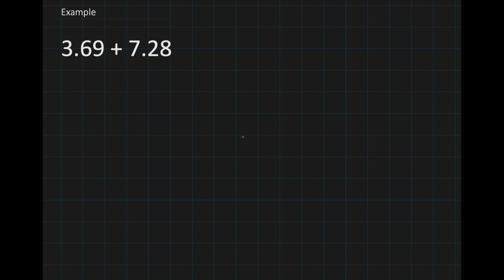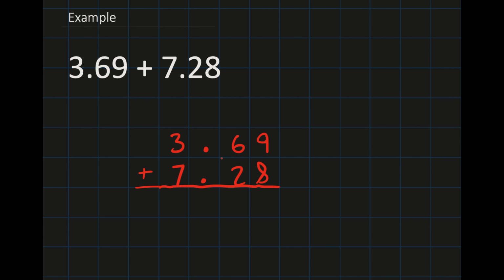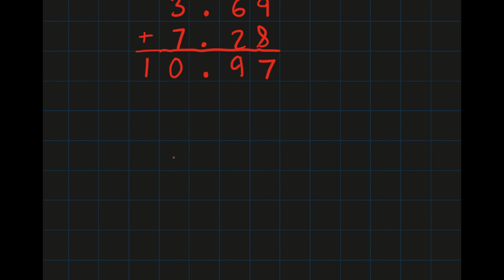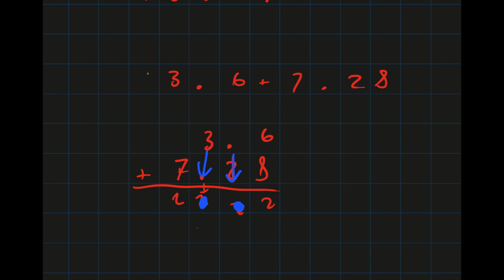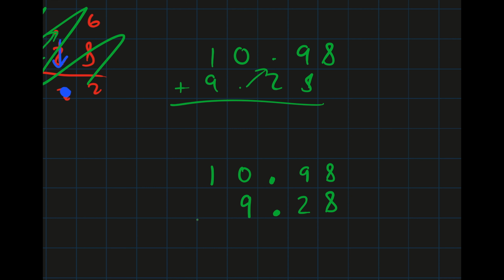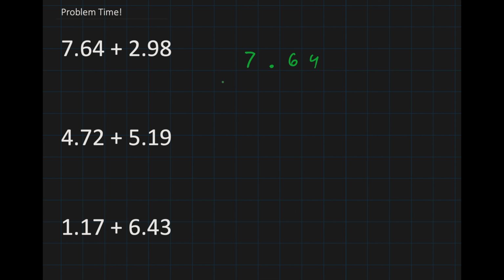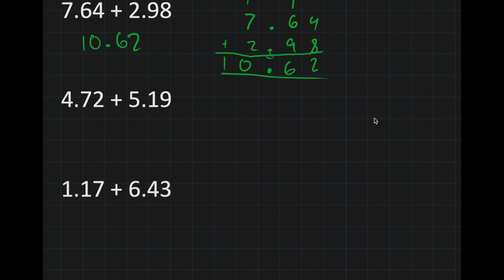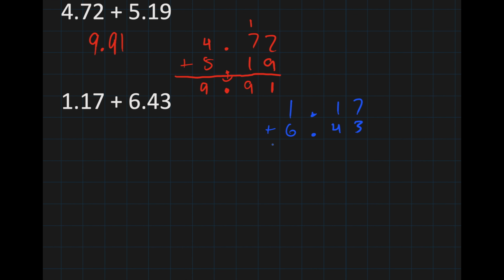02-05: Adding Decimals | 5th Grade | SS Multimedia